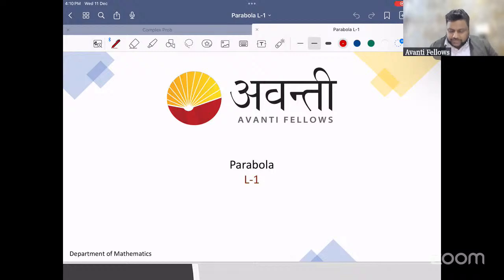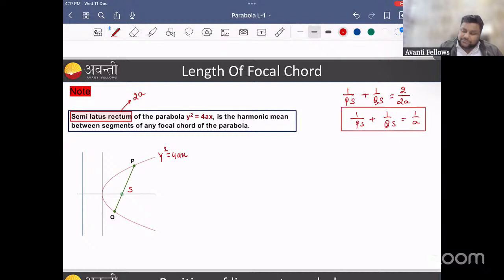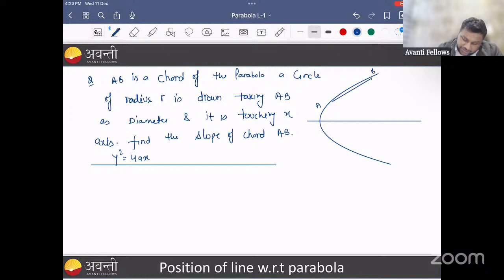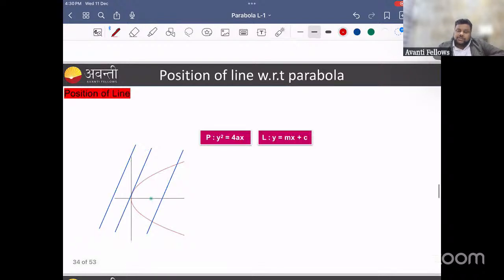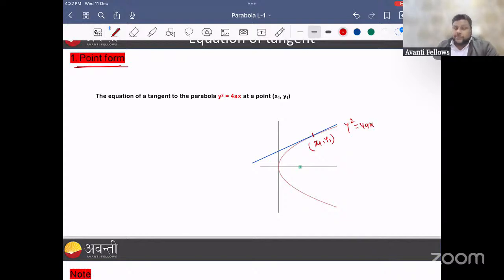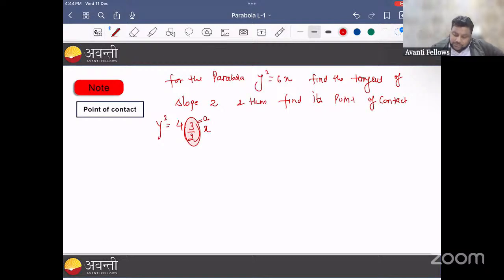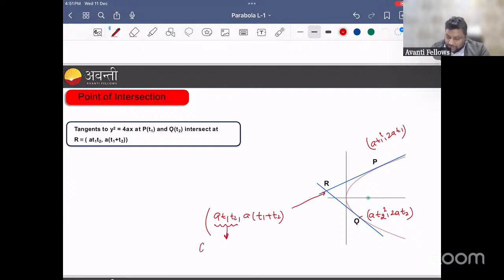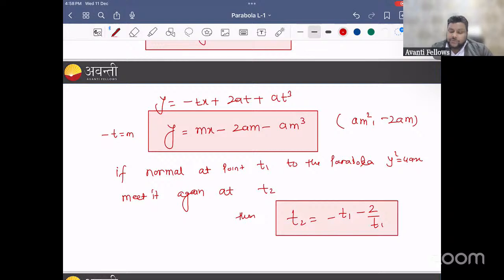Class 11 - 027 - Conic Section (Parabola)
Here in this session and in coming sessions, we will discuss about the Parabola